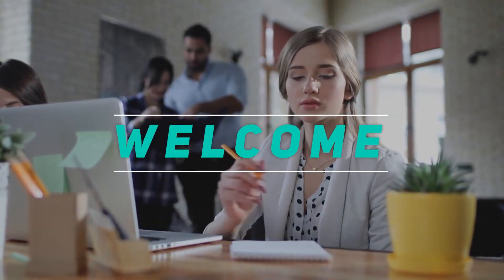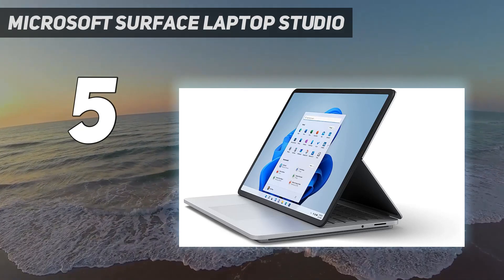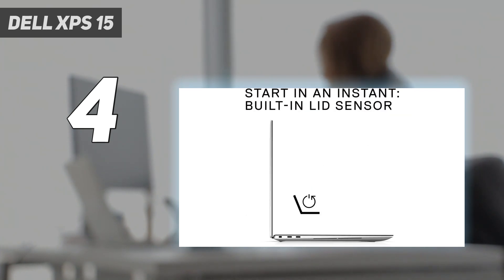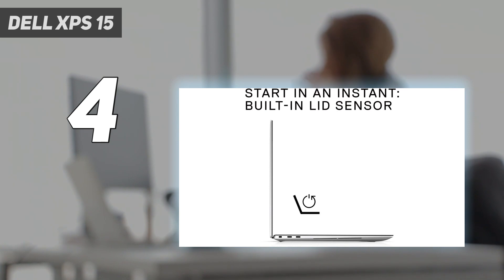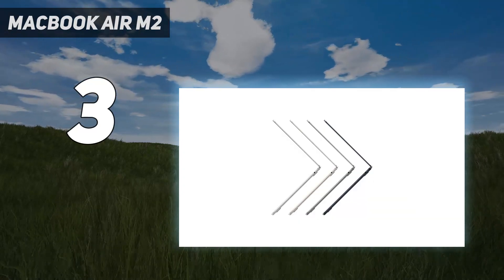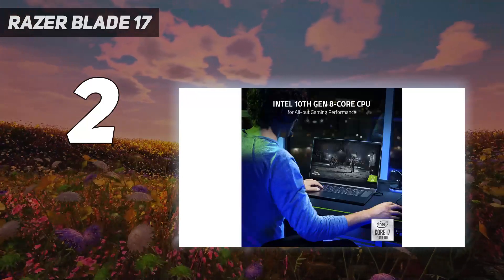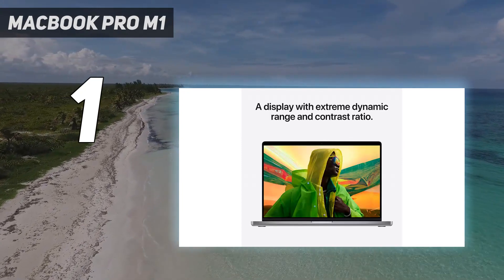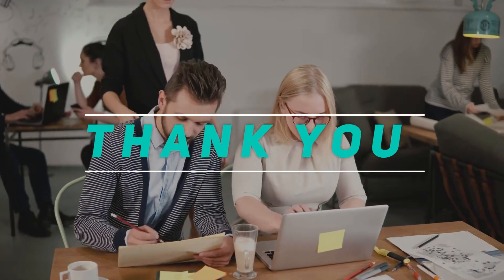5 Best Laptops For Photo Editing in 2023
"Here is the Updated Prices of the Best Laptops For Photo Editing in 2023!

Things that we mentioned in this video:
1. MacBook Pro M1 - B09JQKBQSB
2. Razer Blade 17 - B08SJJ8H7Z
3. MacBook Air M2 - B0B3BVWJ6Y
4. Dell XPS 15 - B089HJX59L
5. Microsoft Surface Laptop Studio - B07XC2XGR9"